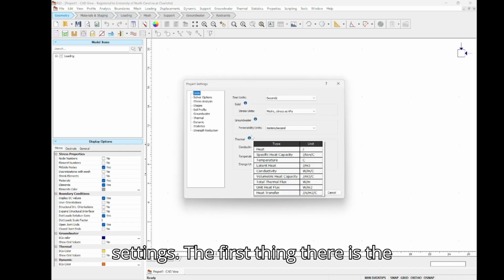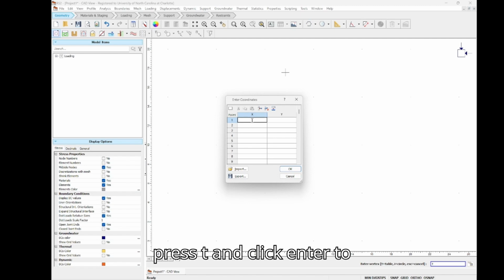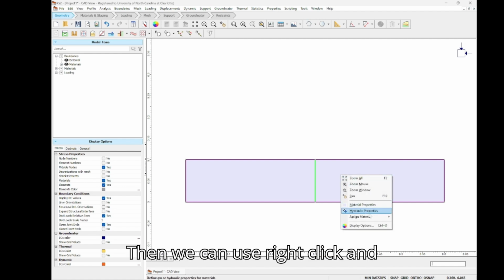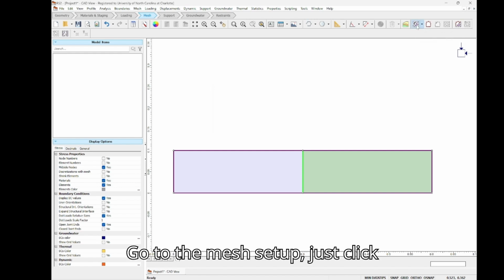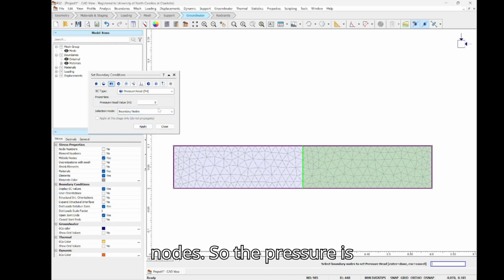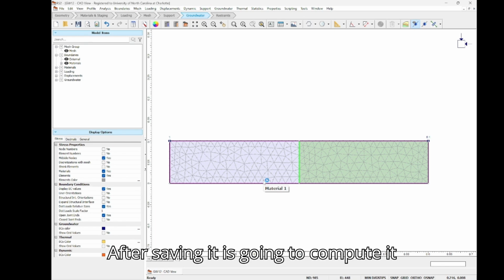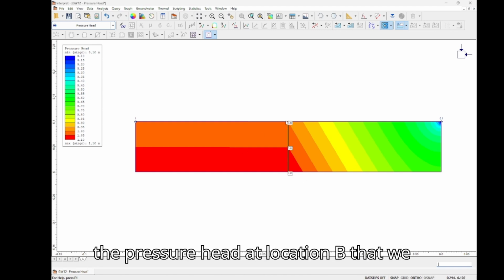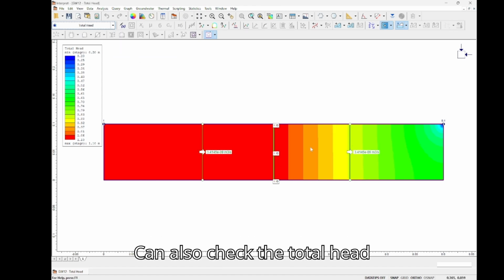RS2 for 1D Groundwater Flow in Soil_Series Connection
This is a quick tutorial on using RS2 (Rocsceince Package) to simulate a one-dimensional flow in soil connection in series.